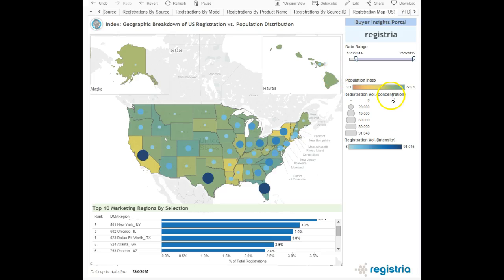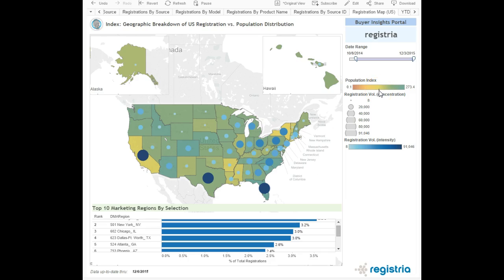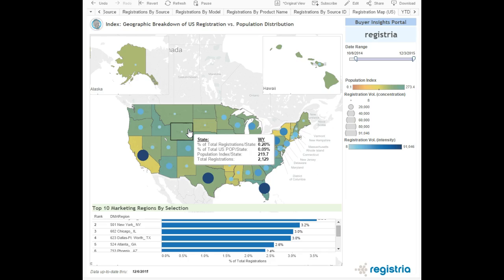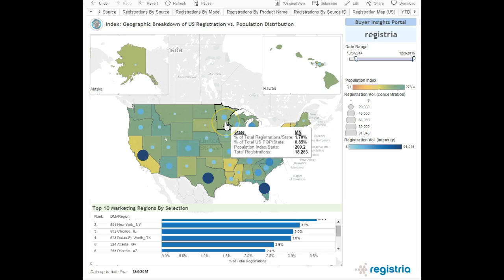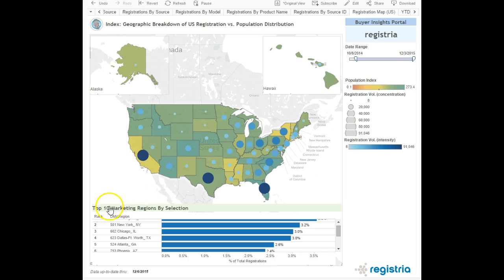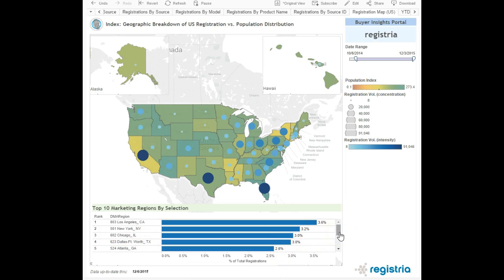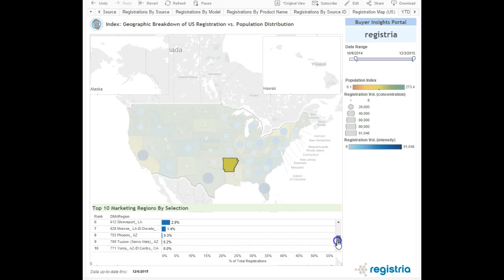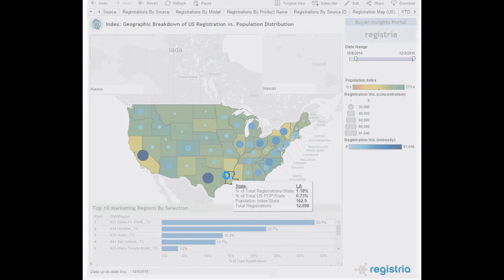8 BIP Index Geo Analysis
A brief tutorial on the navigation and use of Registria's Index: Grographic Breakdown of US Registration vs. Population Distribution Report.